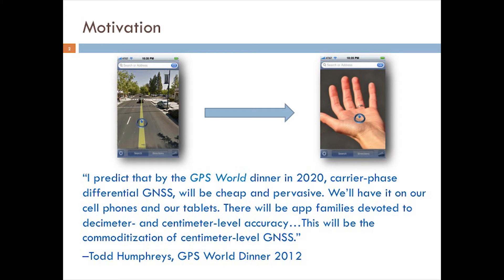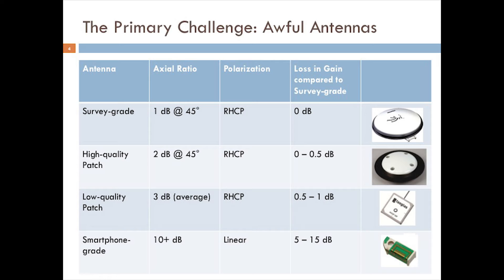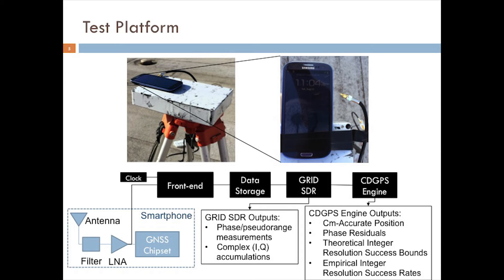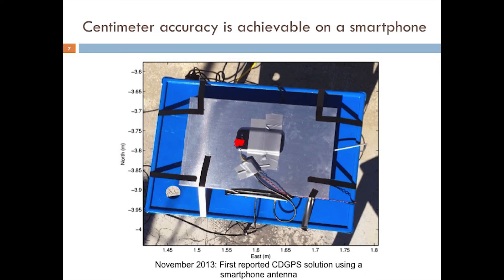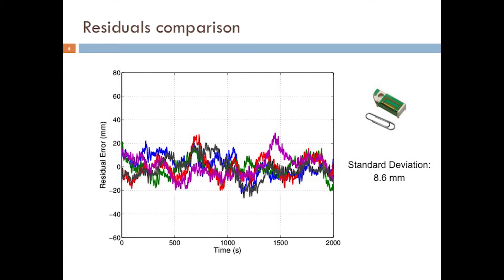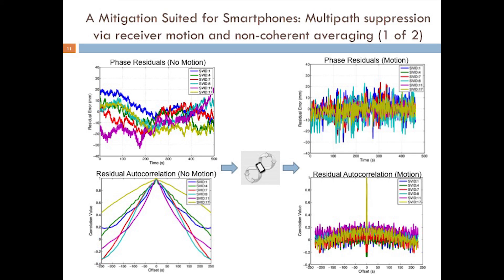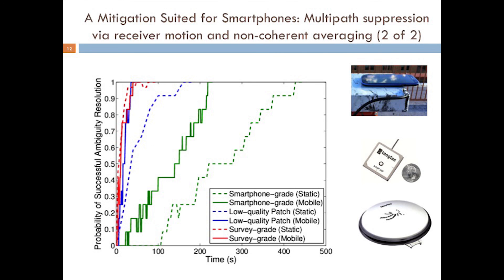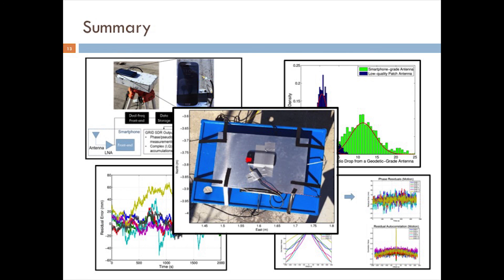Centimeter Positioning with a Smartphone-Quality GNSS Antenna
This work demonstrates for the first time that centimeter-accurate positioning is possible based on data sampled from a smartphone-quality Global Navigation Satellite System (GNSS) antenna. Centimeter-accurate smart-phone positioning will enable a host of new applications such as globally-registered fiduciary-marker-free augmented reality and location-based contextual advertising, both of which have been hampered by the several-meter-level errors in traditional GNSS positioning. An empirical analysis of data collected from a smartphone-grade GNSS antenna reveals the antenna to be the primary impediment to fast and reliable resolution of the integer ambiguities which arise when solving for a centimeter-accurate carrier-phase differential position. The antenna’s poor multipath suppression and irregular gain pattern result in large time-correlated phase errors which significantly increase the time to integer ambiguity resolution as compared to even a low-quality stand-alone patch antenna. The time to integer resolution—and to a centimeter-accurate fix—is significantly reduced when more GNSS signals are tracked or when the smartphone experiences gentle wavelength-scale random motion.